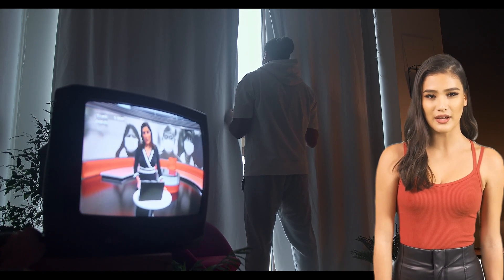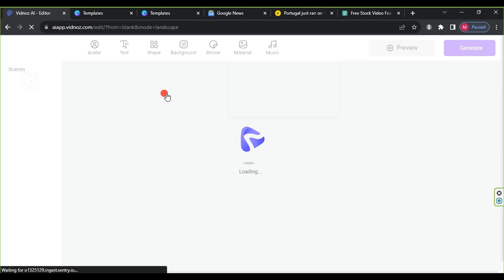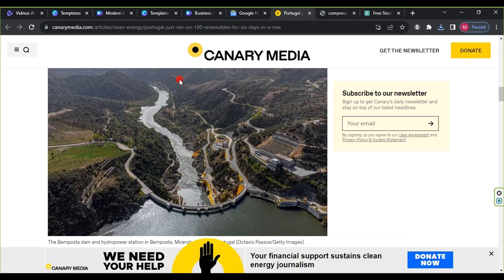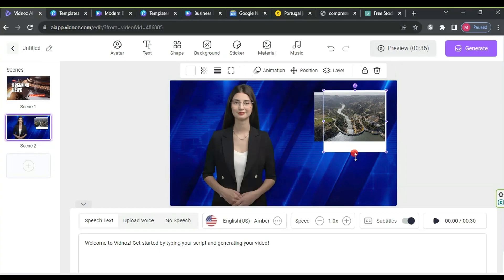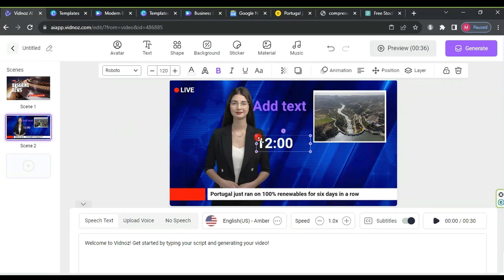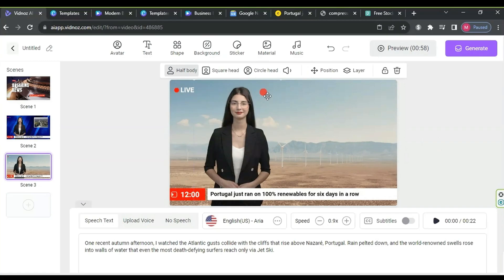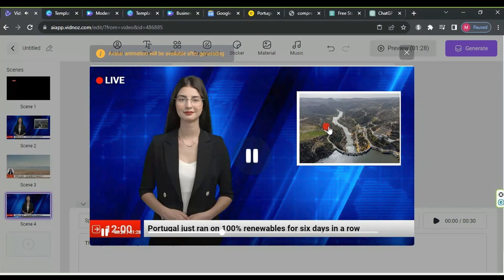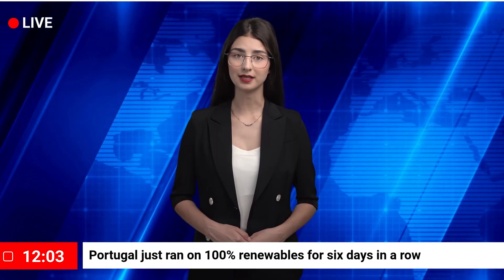How To Create A News Channel With Vidnoz & AI News Video Generator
"In this video, we explore the powerful features of vidnoz.com, a versatile platform offering tools like text-to-speech, avatars, various voices in multiple languages, and a vast collection of templates. The tutorial highlights the ease of creating engaging videos by generating content from links, text, or PDF files. The video showcases the advantages of a pro account, providing 15 minutes of monthly usage and access to a variety of templates, avatars, and 44 different talking videos. The demonstration guides viewers through creating a news bulletin using Canva, Google News, Pexels, and customizing elements within vidnoz.com for a professional touch. The importance of personalizing content is emphasized to distinguish your channel in the news landscape."

Videos that may be helpful to you :

00:00 introduction
00:30 website builder
04:10 website  editing